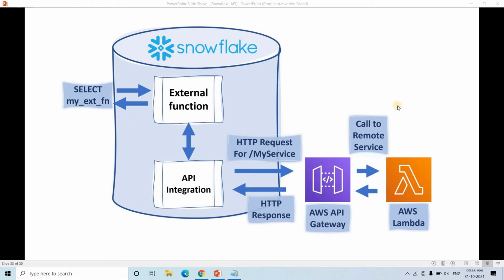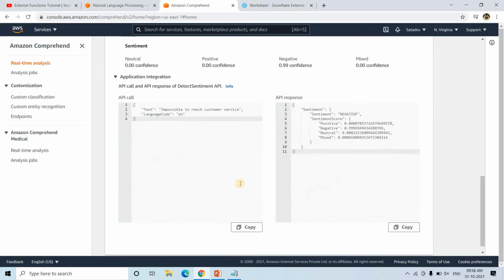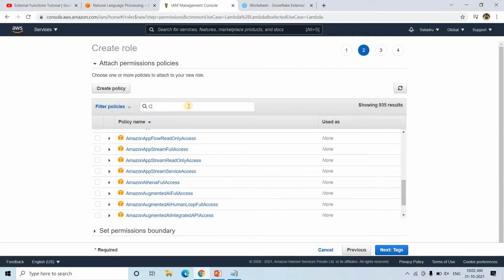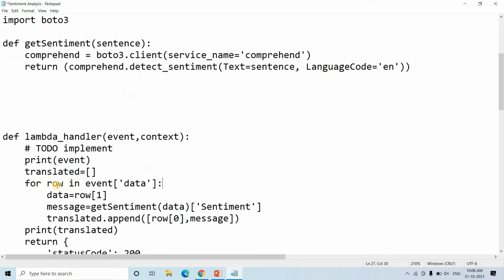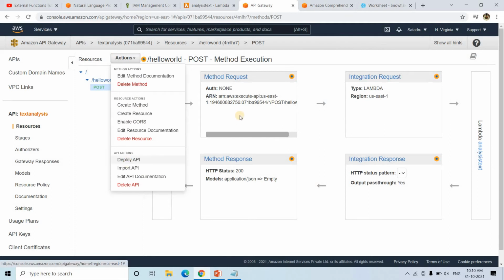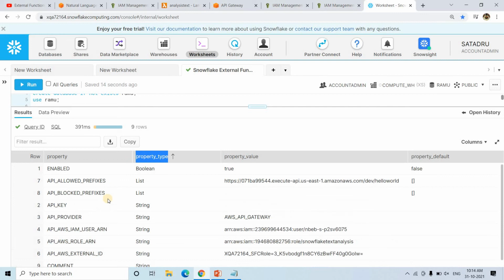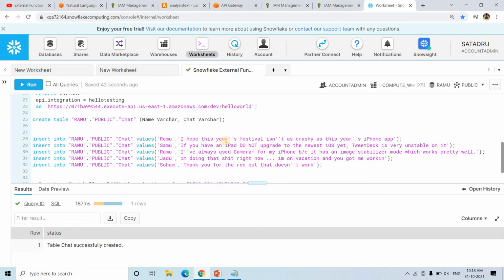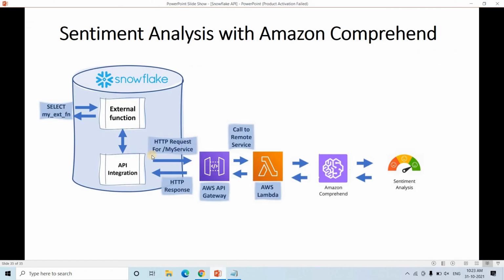Snowflake external functions Part 2– How to do NLP and analyze product reviews stored in Snowflake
This tutorial is a hands-on tutorial for Snowflake external functions and shows how you can categorize your Snowflake data using  Amazon Comprehend services.

Lambda Code:
import json
import boto3

def getSentiment(sentence):
    comprehend = boto3.client(service_name='comprehend')
    return (comprehend.detect_sentiment(Text=sentence, LanguageCode='en'))

def lambda_handler(event,context):
    # TODO implement
    print(event)
    translated=[]
    for row in event['data']:
        data=row[1]
        message=getSentiment(data)['Sentiment']
        translated.append([row[0],message])
    return {
        'statusCode': 200,
        'data': translated

--drop database if required
drop database if exists ramu;
--Create Database
create database if not exists ramu;
use ramu;

CREATE OR REPLACE api integration hellotesting
  api_provider = aws_api_gateway
  api_aws_role_arn = ''
  enabled = true
  api_allowed_prefixes = ('');

DESCRIBE integration hellotesting;

create or replace external function helloworld
(Chat varchar)
 returns variant
 api_integration = hellotesting
 as '';

create table "RAMU"."PUBLIC"."Chat" (Name Varchar, Chat Varchar);
insert into "RAMU"."PUBLIC"."Chat" values('Ramu','I hope this year''s festival isn''t as crashy as this year''s iPhone app');
insert into "RAMU"."PUBLIC"."Chat" values('Samu','If you have an iPad DO NOT upgrade to the newest iOS yet, TweetDeck is very unstable on it');
insert into "RAMU"."PUBLIC"."Chat" values('Ramu','I''ve always used Camera+ for my iPhone b/c it has an image stabilizer mode which works pretty well.');
insert into "RAMU"."PUBLIC"."Chat" values('Jadu','im doing that shit right now ... im on vacation and you got me workin');
insert into "RAMU"."PUBLIC"."Chat" values('Soham','Thank you for the rec but that doesn''t work');

select Name,Chat,helloworld(Chat) as Sentiment from "RAMU"."PUBLIC"."Chat";

You can add AWS Translate feature also in this pipeline , for example , the reviews are coming in different languages , then to understand the sentiment , first use Translate to convert those in English (Language Detection followed by Language Translation) & then pass the translated review to AMAZON Comprehend .